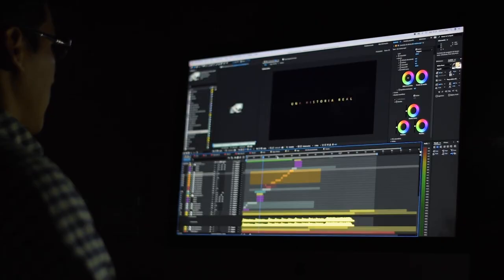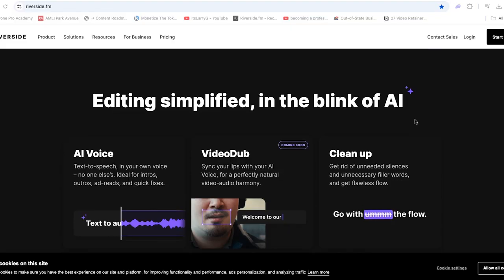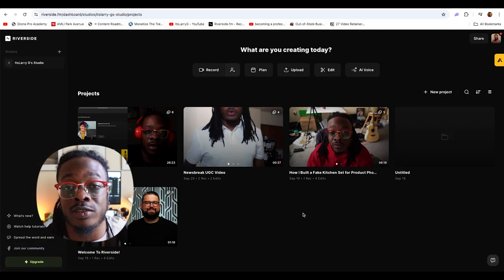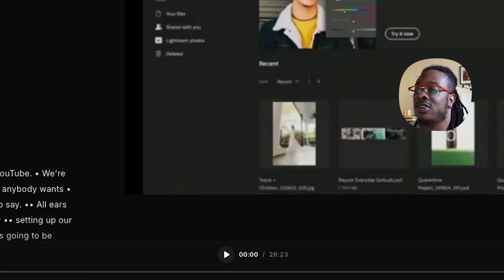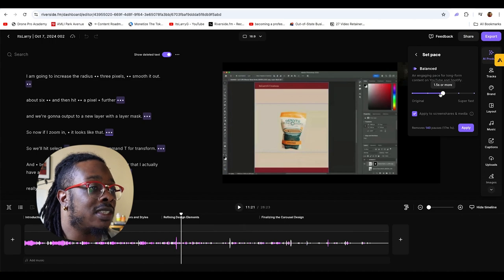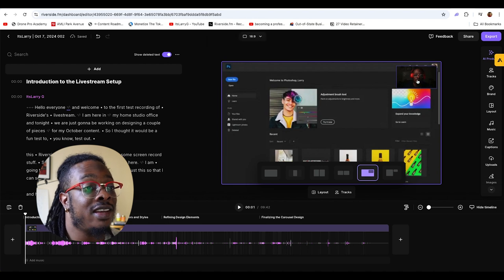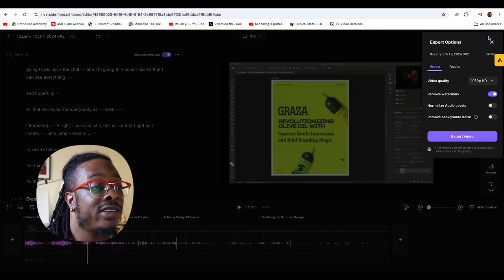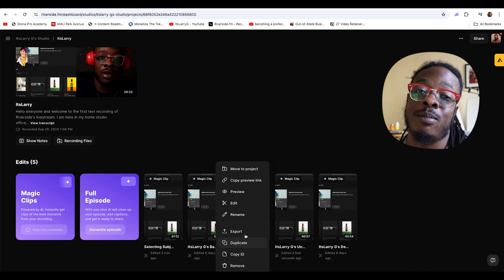How to Save TONS of Time Editing Videos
Effortless video editing with Riverside.fm in today's tutorial! I walk you through how Riverside.fm can transform your editing workflow, saving you hours of time. From removing silences and filler words to leveraging AI for creating engaging short-form content, discover how to enhance your videos efficiently.

We'll dive into Riverside's key features like the AI producer tab, text-based editing, and Magic Clip for short videos, making it easier than ever to produce content for platforms like Instagram Reels, TikTok, and YouTube Shorts.

60W Light
Wide Lens
50mm Lens